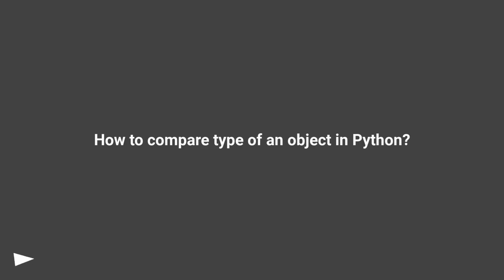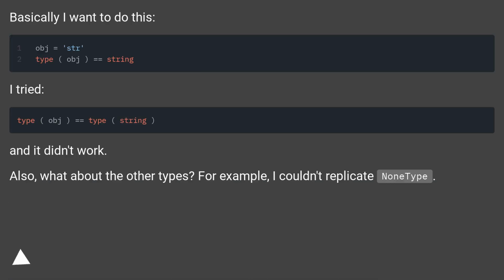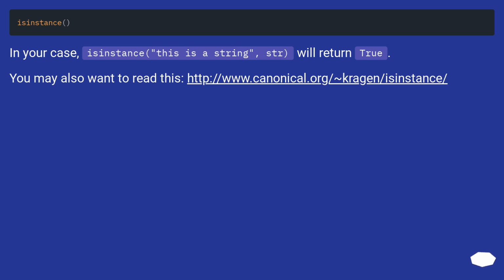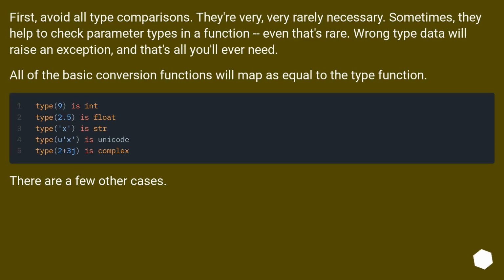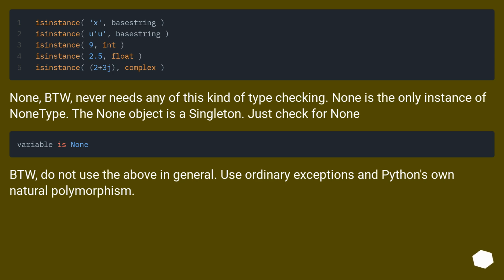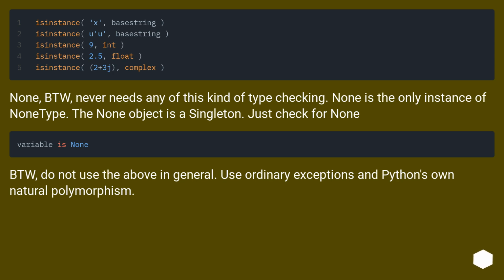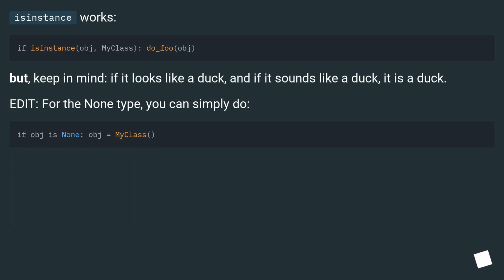How to compare type of an object in Python?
Chapters
00:00 Question
00:29 Accepted answer (Score 309)
00:48 Answer 2 (Score 47)
01:58 Answer 3 (Score 42)
02:21 Answer 4 (Score 25)
02:41 Thank you